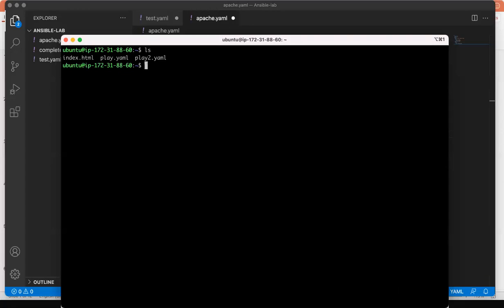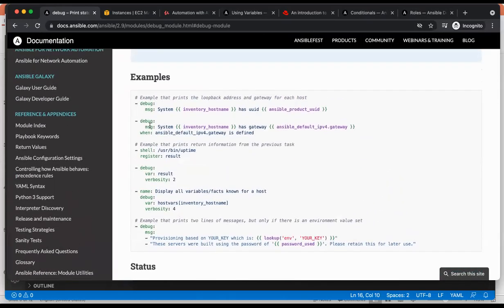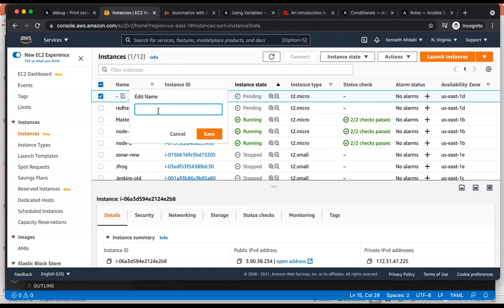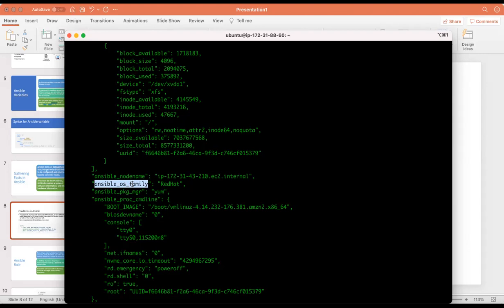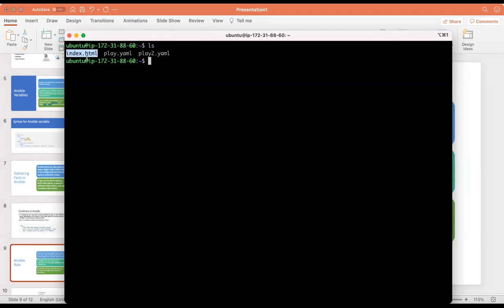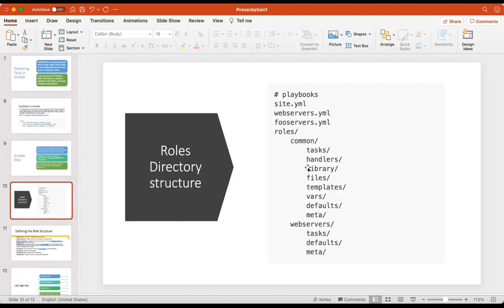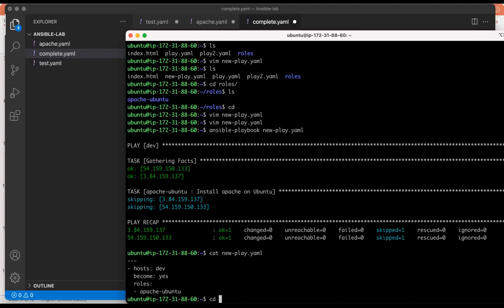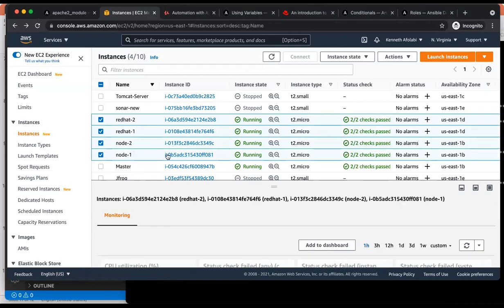Techdavez DevOps Training Day 18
DevOps Training: Week 6 Day 3
- Ansible
- Gather Ansible Facts
- Condition with Ansible
- Ansible Roles
- Ansible Galaxy